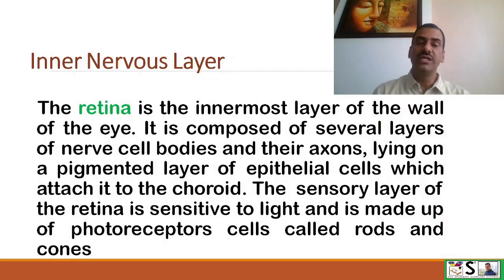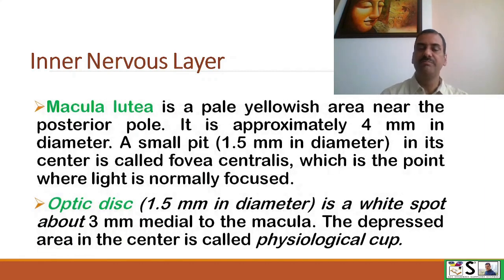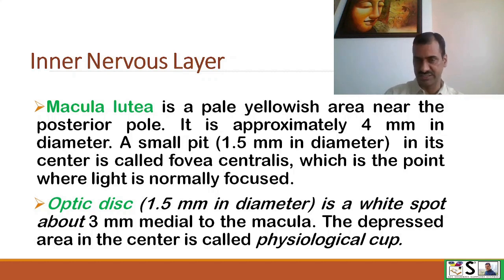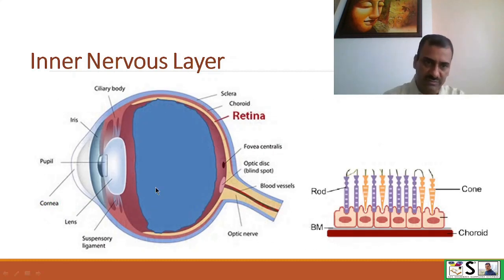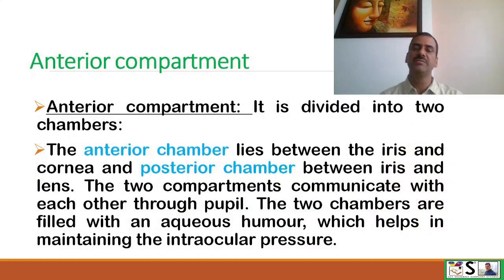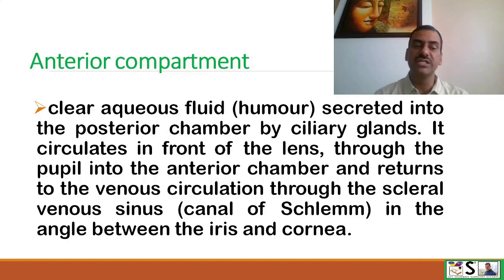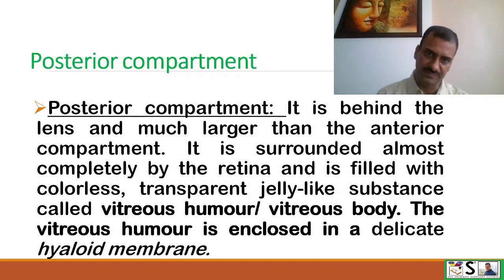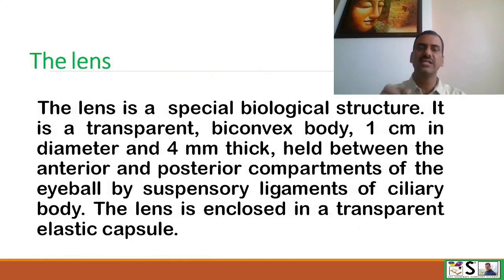Structure of eye part TWO Retina lens vitrous body aqueous humor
Retina lens vitrous body aqueous humor